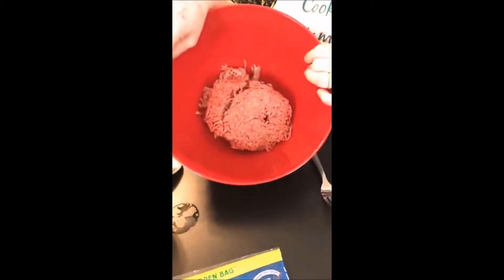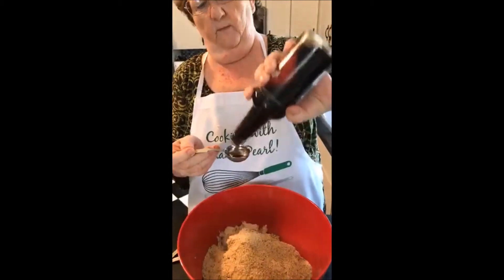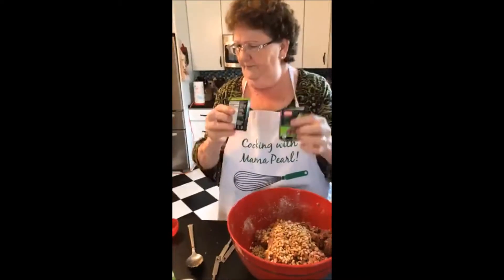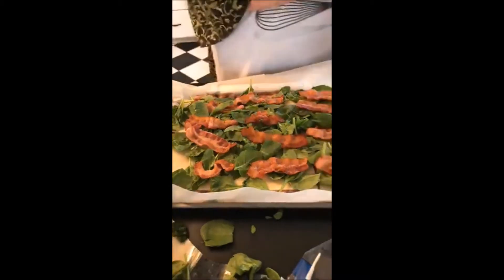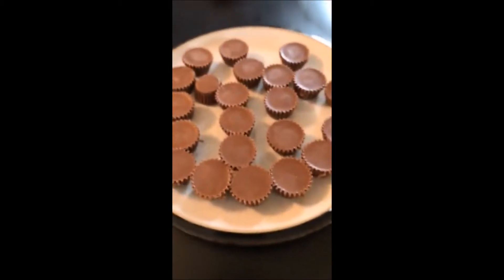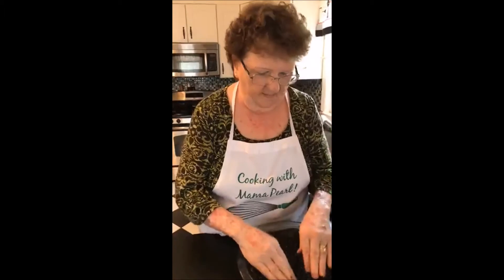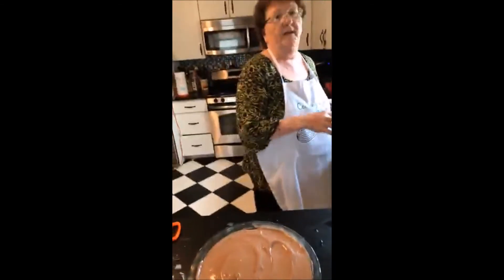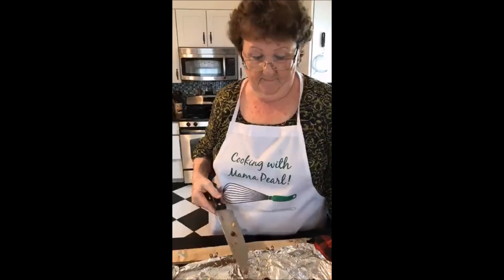Cooking With Mama Pearl- Semi-Sicilian Meatloaf and No Bake Peanut Butter Chocolate Dessert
Join us on Facebook Live: Fridays
Semi-Sicilian Meatloaf
1 Pound of Ground Beef
1 Egg, Beaten
3 Cloves of Garlic, Chopped
1 Cup of Onion, Finely Chopped
1 Teaspoon Salt
½ Teaspoon Pepper
1 Cup Seasoned Bread Crumbs
2 Tablespoons Worcestershire sauce
1 Tablespoon Oregano
½ Cup Pine Nuts
½ Cup Raisins (Optional)
2 Tablespoons Flour
3 Tablespoons Catsup
1 Teaspoon Parsley
1 Teaspoon Italian Seasoning
6 Slices of Swiss Cheese (can use chevre goat cheese)
3 Slices of Provolone
1 Cup Baby Spinach
6 Slices of Bacon, Cooked

In a large bowl add the first 14 ingredients. Do not over mix. Line a cookie sheet with wax paper. Put the meat mixture on the paper and shape into a rectangle. Once flat, layer the bacon, swiss cheese, spinach, then the provolone cheese. Using the wax paper rollup, the meat tightly, like a jelly roll. Place lined cookie sheet, spread olive oil over the top and bake at 350 degree for one hour. When meat is done let sit for over 10 to 15 minutes before cutting, that will allow the juices to go back into the meat for more flavor.

No Bake, Peanut Butter Chocolate Dessert
20 Chocolate Cream-filled chocolate sandwich cookies, divided
2 tablespoons butter or margarine melted
1 (8 Ounces) Cream Cheese, Softened
½ Cup Peanut Butter
1-1 ½ Cups Confectioners’ Sugar, divided
1 Carton (16 Ounce) Frozen Whipped Topping, Thawed, Divided
15 Miniature Peanut Butter Cups, Chopped
1 Cup Cold Milk
1 Package (3.9 Ounces) Instant Chocolate Fudge Pudding Mix
Crush 16 cookies; toss with the butter. Press into the bottom of ungreased 9-inch square dish. In a mixing bowl, beat the cream cheese, peanut butter and 1 cup of confectioners’ sugar until smooth. Fold in half of the whipped topping. Spread over crust. Sprinkle with peanut butter cups.
In another mixing bowl, beat the milk, pudding mix and remaining ½ cup confectioners’ sugar on low speed for 2 minutes. Fold in the remaining whipped topping. Spread over peanut butter cups. Crush remaining cookies; sprinkle over the top. Cover and chill for at least 3 hours.